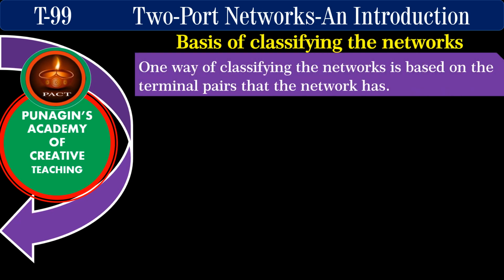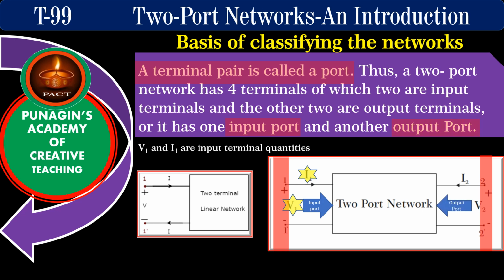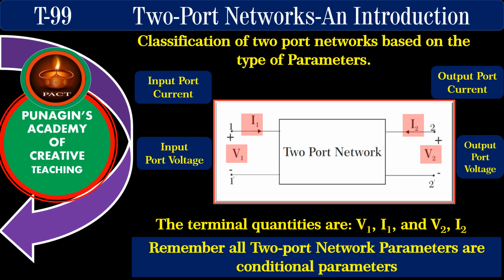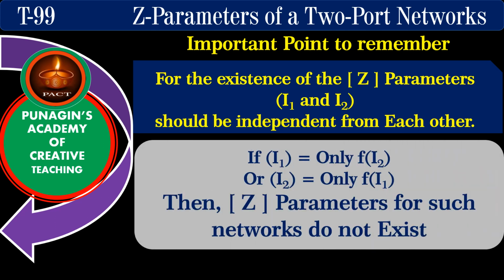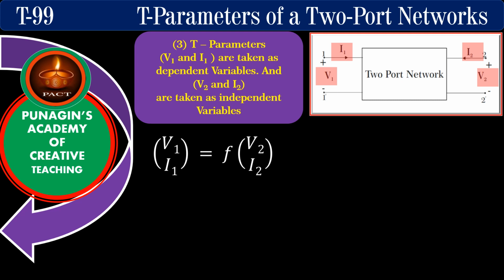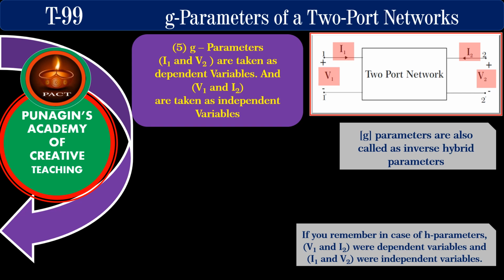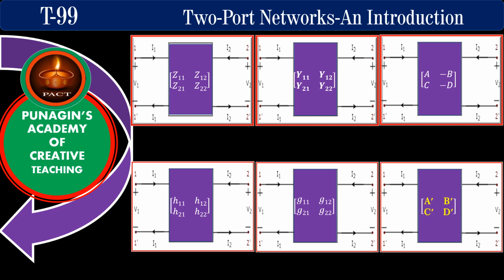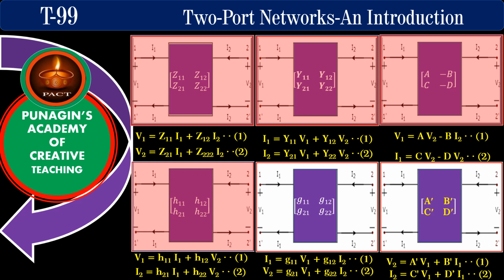T 99 Two Port Networks – An Introduction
Two port networks are defined parameters based on certain conditions. Large number of electrical and electronic circuits can be represented as Two-Port networks.
By representing any network as a Two-Port network, the analysis becomes simple.
So, in this tutorial different types of Two-Port networks are introduced. Based on the terminal quantities, the process of obtaining balance equations of each type is explained.